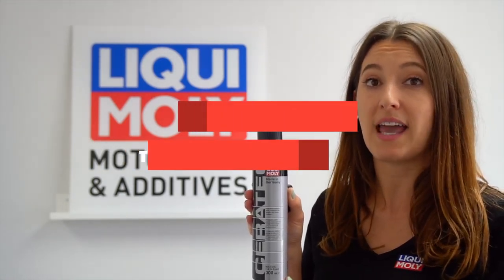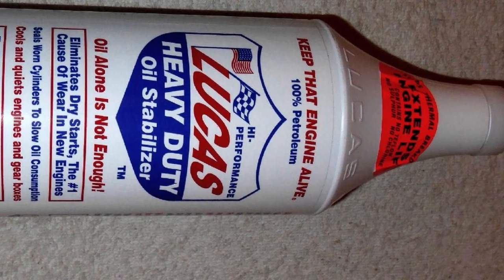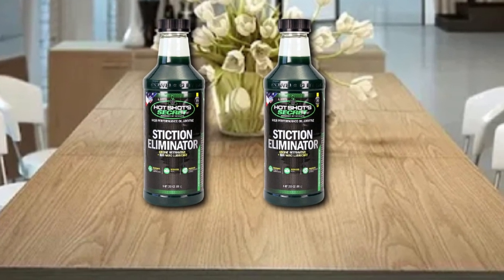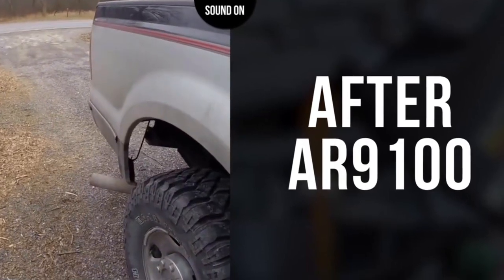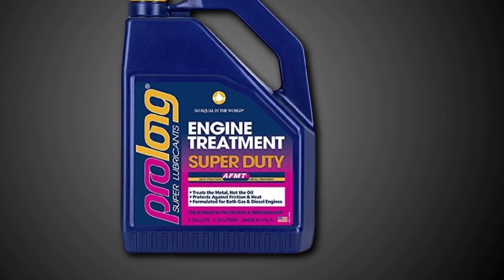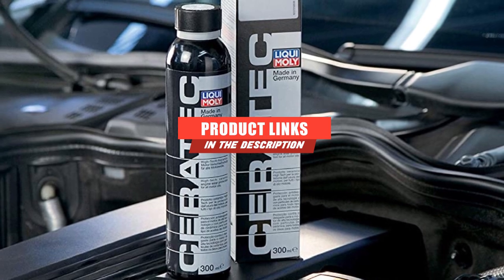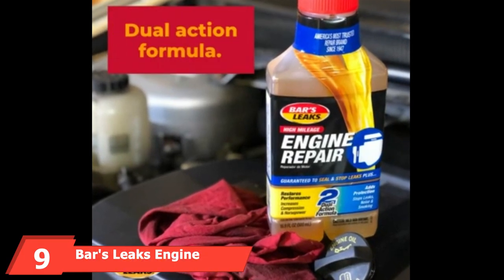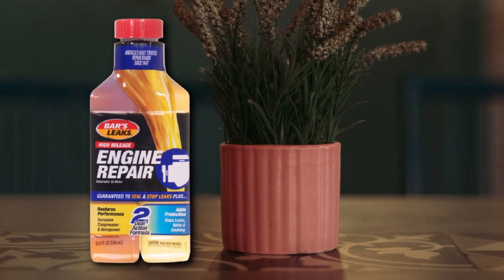Best Oil Additive In 2024 - Top 10 Oil Additives Review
Links to the best Oil Additives we listed in today's Oil Additives review video:

1 . Lucas Heavy Duty Oil Stabilizer
2 . Marvel MM13R Mystery Oil
3 . Hot Shot's Secret Original Stiction Eliminator
4 . Archoil Oil Additive
5 . Prolong Super Lubricants Engine Treatment
6 . REV X High Performance Oil Additive
7 . Liqui Moly Cera Tec Friction Modifier
8 . Restore Engine Restorer & Lubricant
9 . Bar's Leaks Engine Repair
10 . Sea Foam Motor Treatment

What are the Best Oil Additives in 2024?
In today's video we reviewed The top 10 best Oil Additives on the market in 2024. We made this list based on our personal opinion and we ranked them in no particular order, after doing our research based on their prices, quality, durability, brand reputation and many more.

After watching this video you will know which are the best budget, top selling and top rated Oil Additives on the market today.

If you choose from this list you can be sure that you buy one of the best Oil Additives available today.